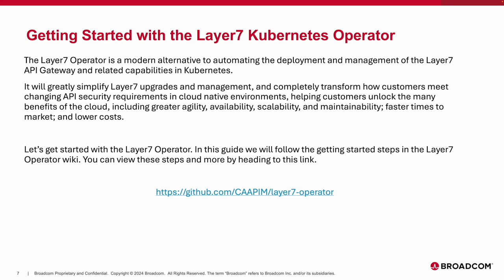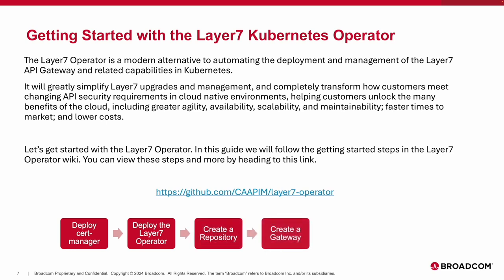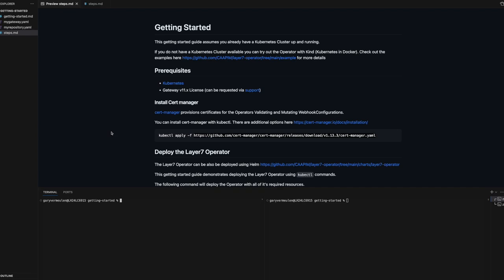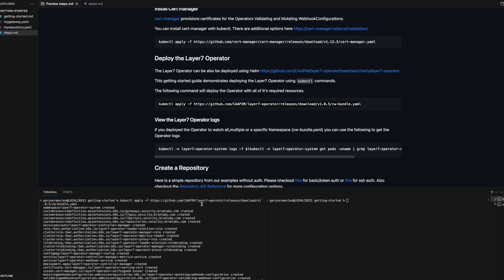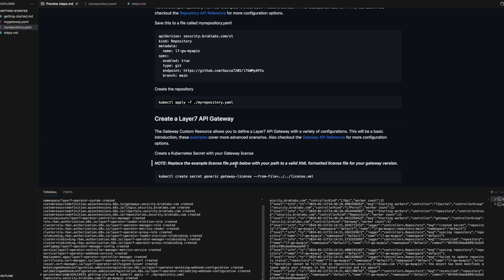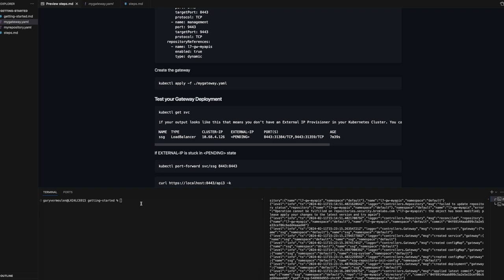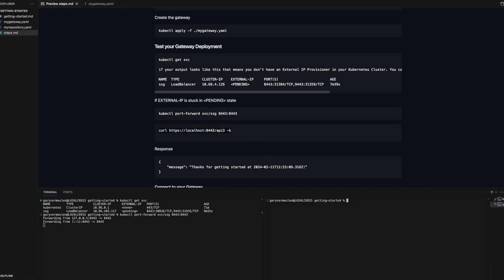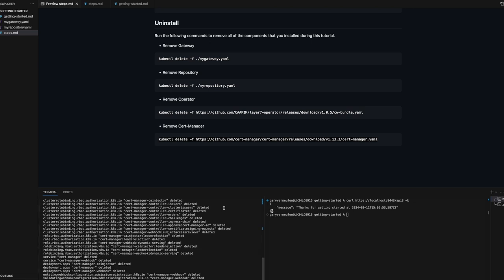Getting Started with Layer7 Operator